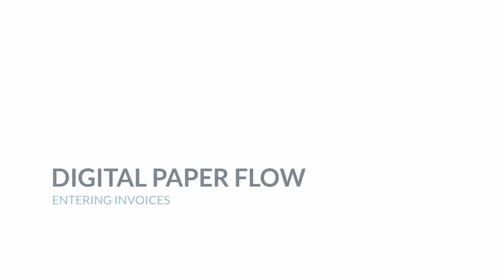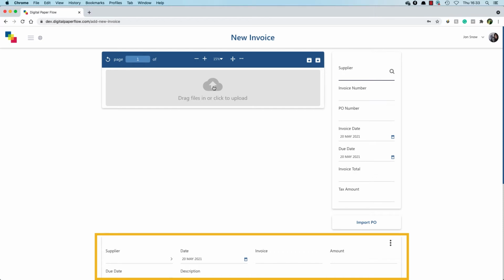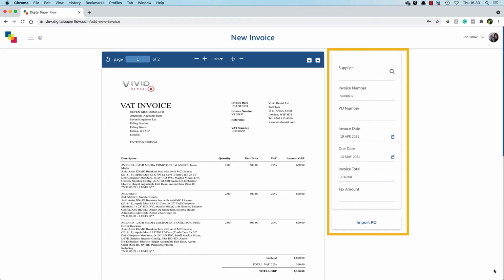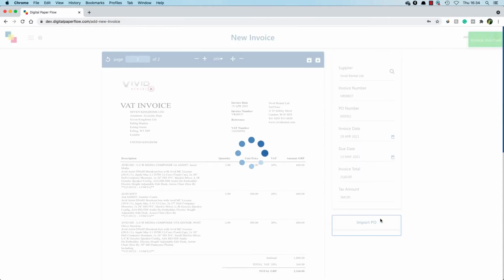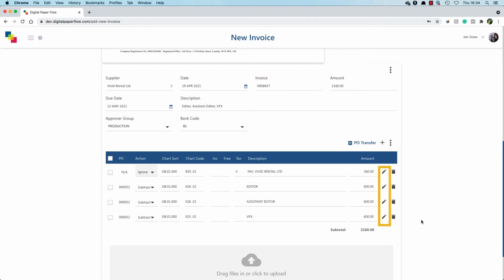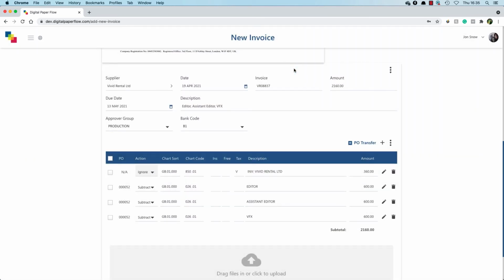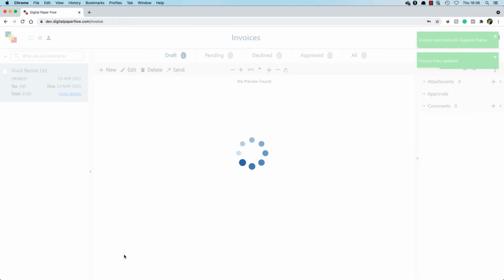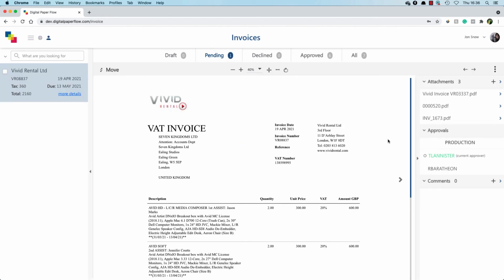DPF Entering Invoices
This video walks you through the basic instructions for uploading and entering an accounts payable invoice in Digital Paper Flow.